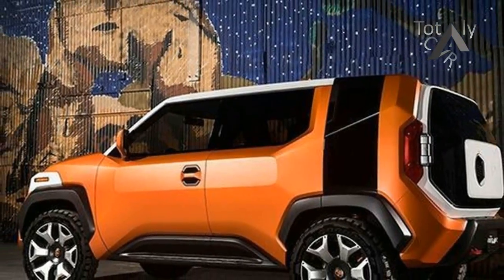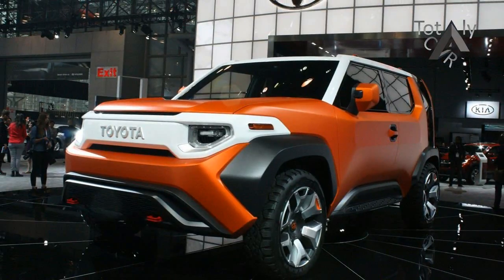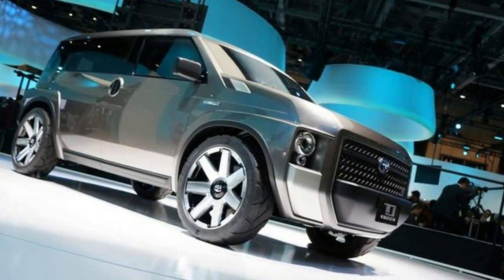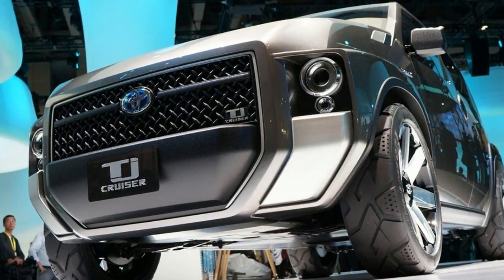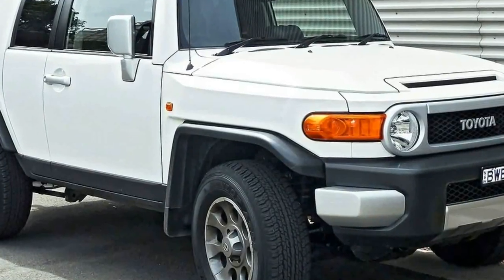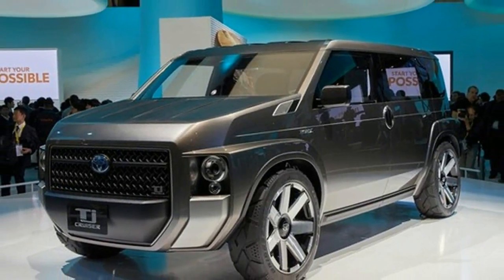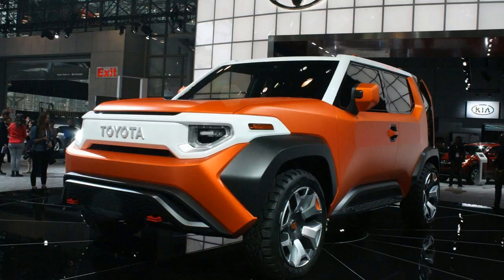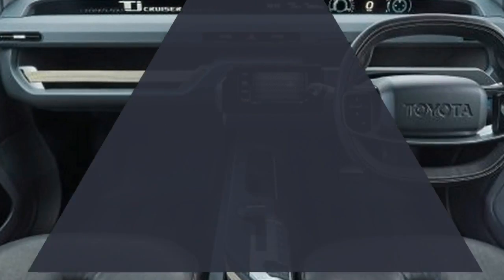HOT NEWS !!! Toyota Tj Cruiser – New SUV Genre Concept Price & Spec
HOT NEWS !!! Toyota Tj Cruiser – New SUV Genre Concept Price & Spec- SUVs are on the rise as a category, in many regions but particularly in the U.S., and Toyota’s new TJ Cruiser concept aims to address that growing demand in a way that other vehicles in its lineup doesn’t.

Popular Post !